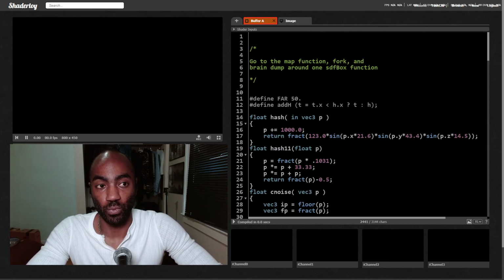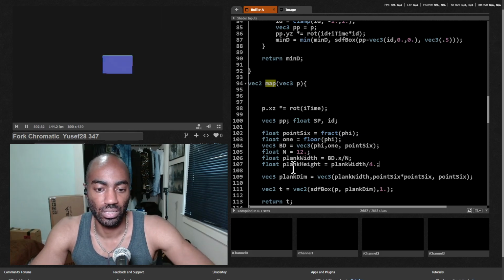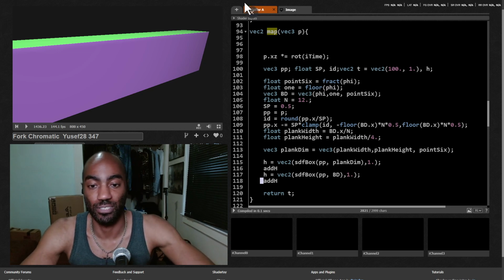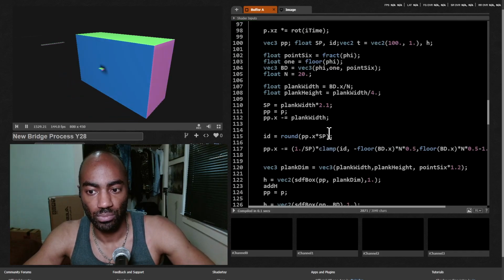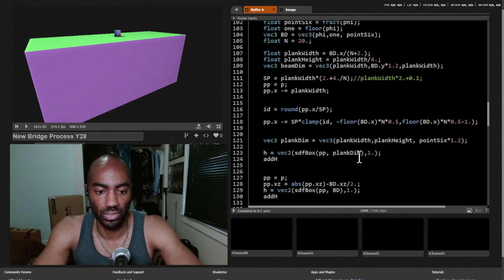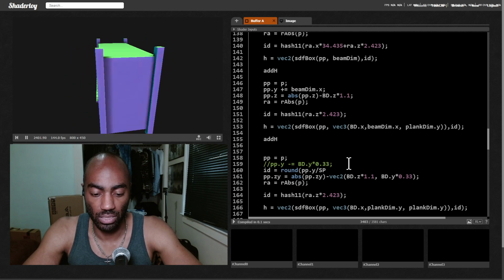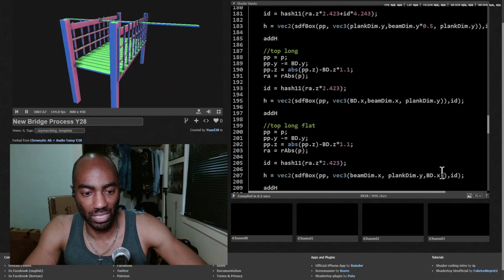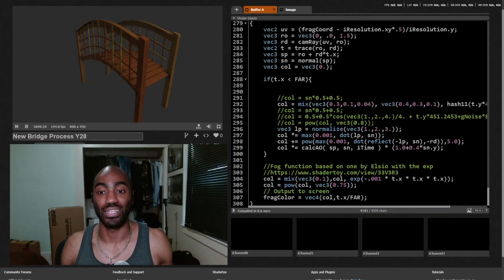Making A Bridge with the Golden Ratio